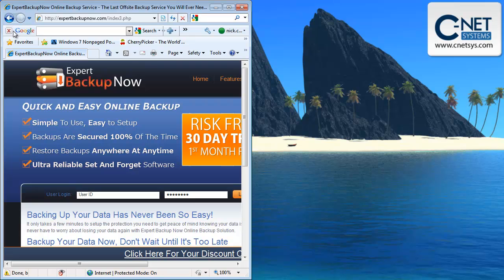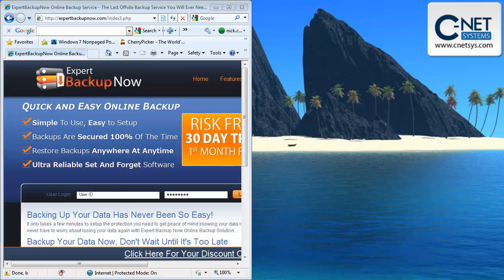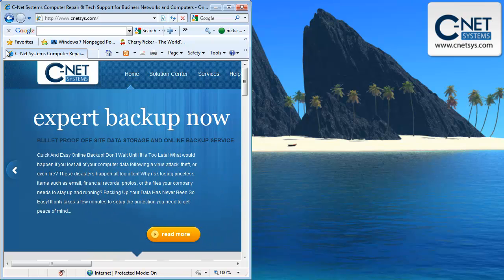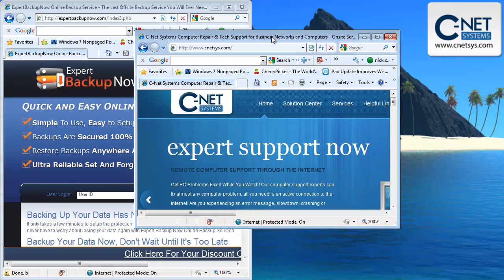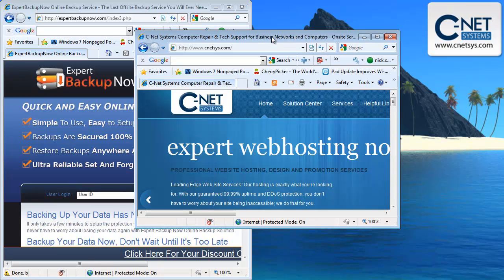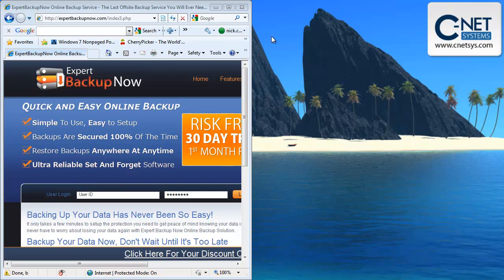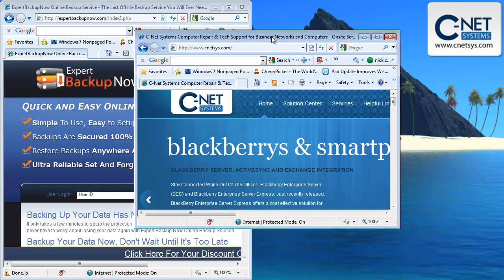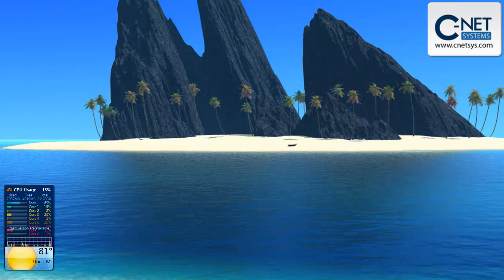Windows 7 Using Snap With Multiple Monitors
How To Use The Windows 7 Snap Feature With Multiple Monitors